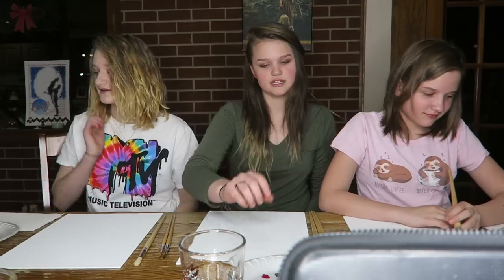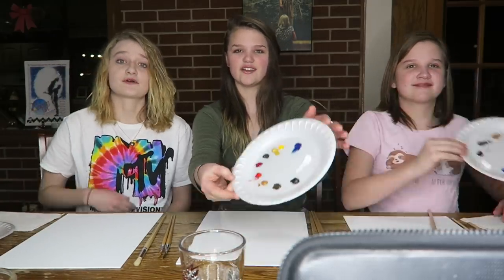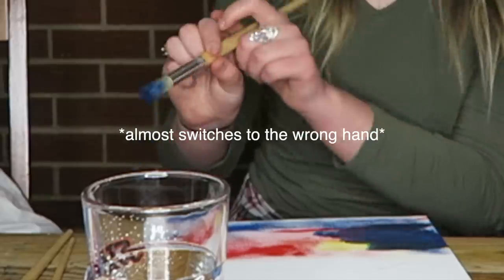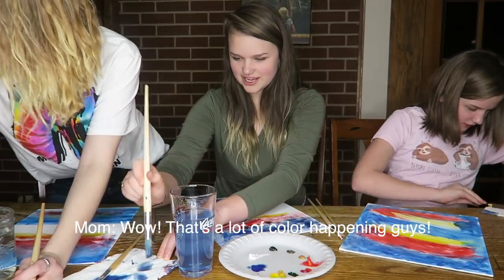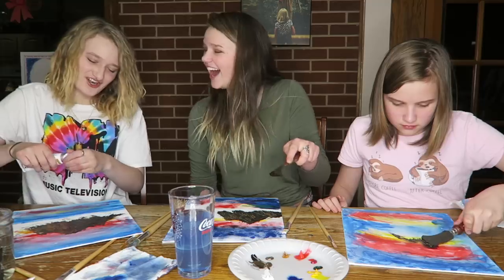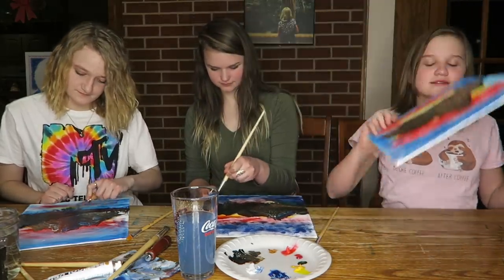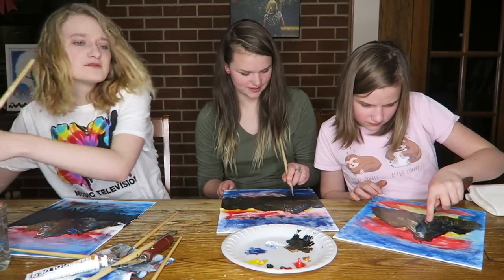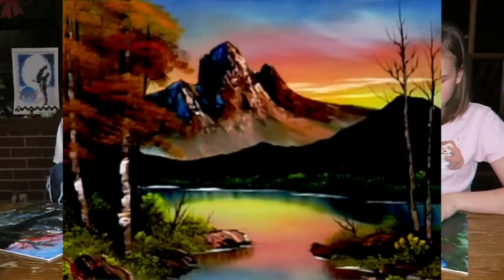Following a Bob Ross Painting Tutorial with the Opposite Hand with my Sisters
In this video my sisters and I painted a Bob Ross painting with our left hands. (We are all right handed)

Anna's Instagram: @sunbae.um.yeahc

Mail:
Shae Dale
Woodland Park, CO 80863